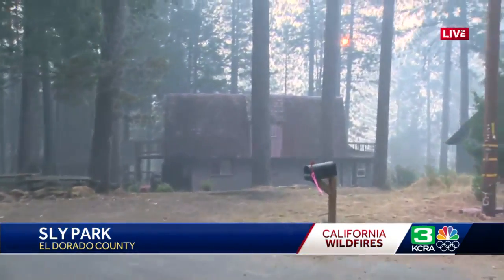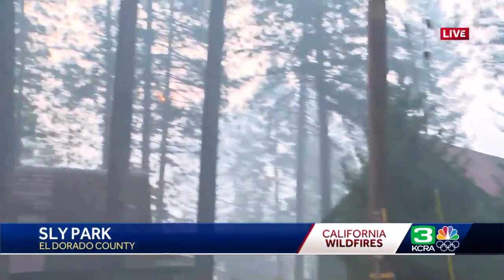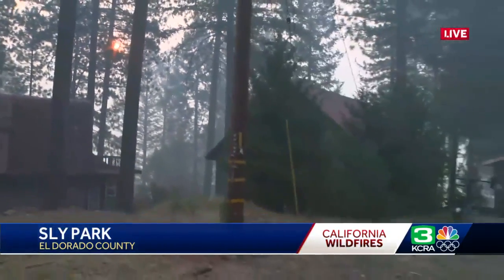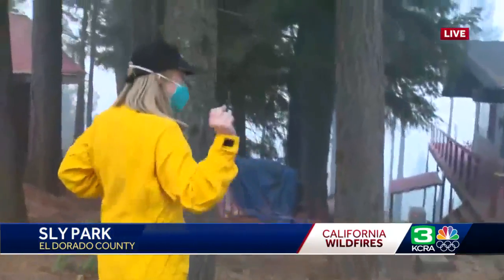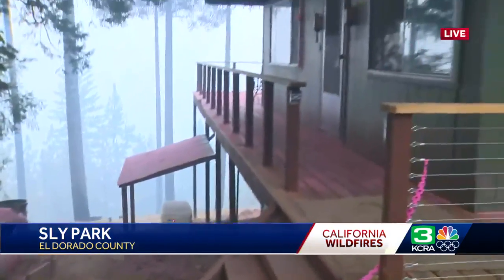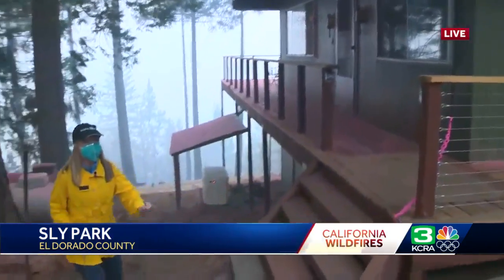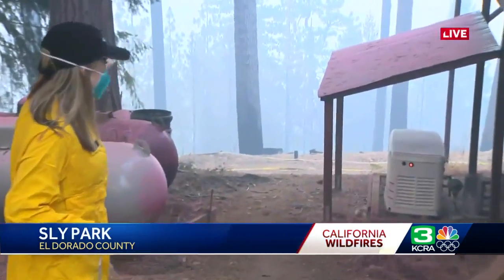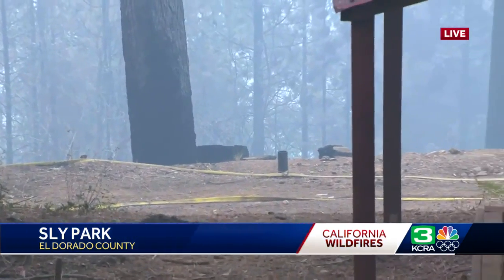A look at Sly Park where fire crews have worked to save homes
KCRA 3's Erin Heft reports from Sly Park where fire crews have dropped retardant to protect homes in the area.